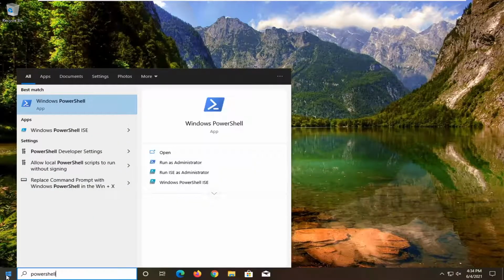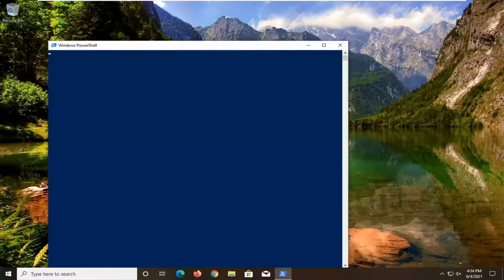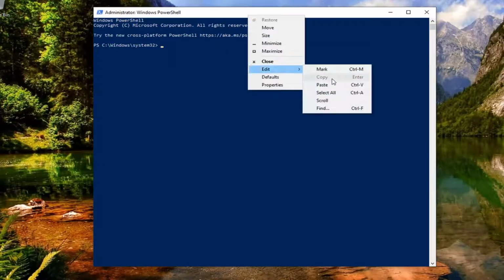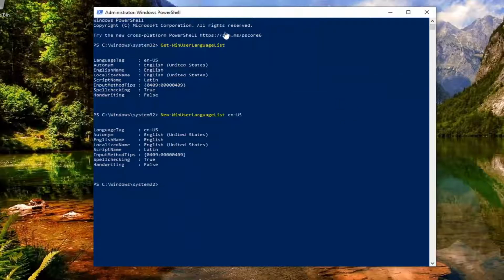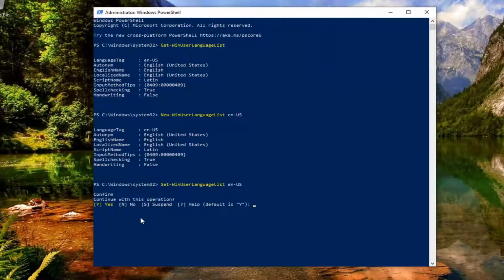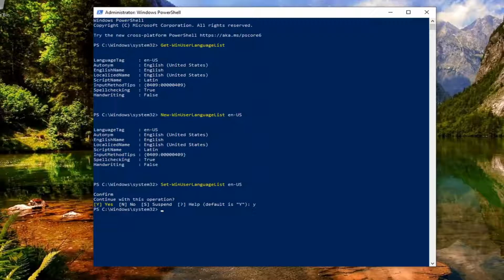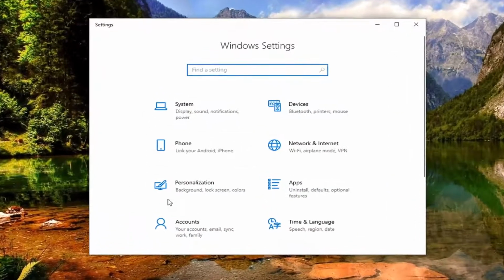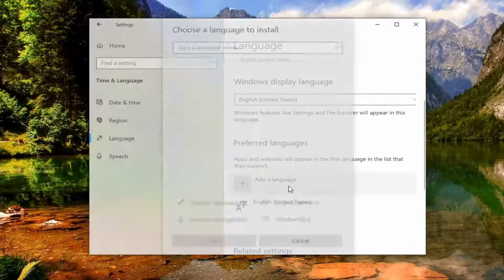How to Remove the Extra, Unwanted Language Keyboard Layout Taskbar Windows 10 [Solution]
Commands Used:
Get-WinUserLanguageList
Set-WinUserLanguageList

In Windows, you can configure your keyboard to use a different keyboard layout or input method to type in another language.

Although Windows 10 allows you to configure multiple keyboard layouts when setting up a new installation, you can always add or remove layouts if you did not select the correct option or you now require to type in another language.

The language of your keyboard layout controls the characters that appear on your screen when you type. By using the different layouts, you can type all the characters for the language, including diacritics such as the umlaut (ä) in German and the tilde (ñ) in Spanish.